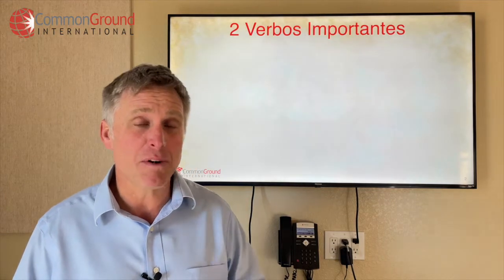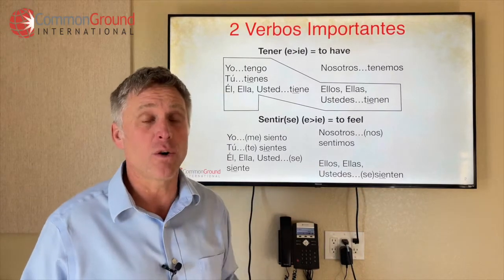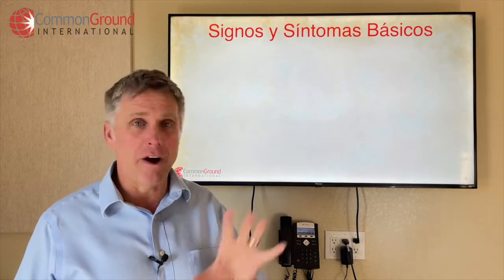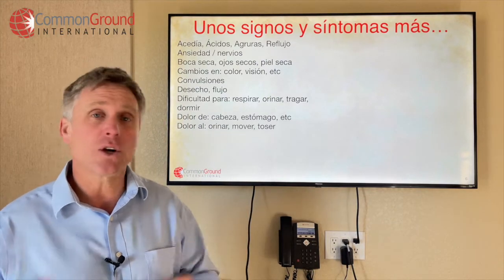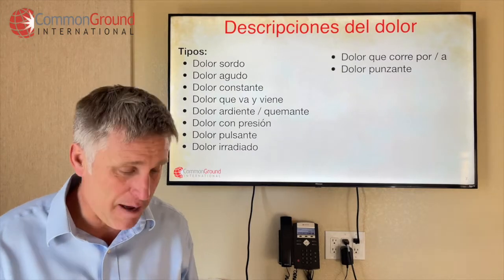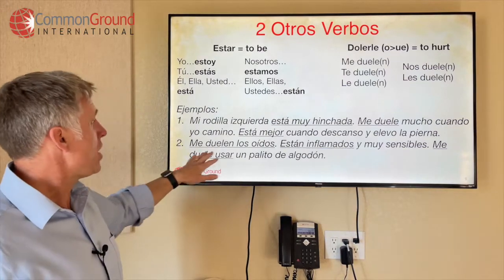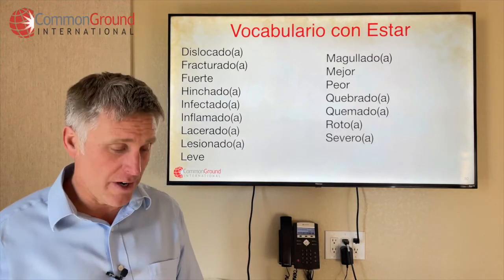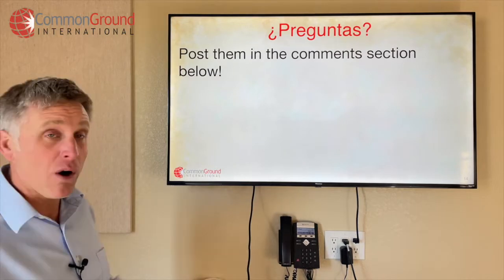Describing and Discussing Symptoms in Spanish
Learn how to talk through Signs and Symptoms in Spanish with your patients!

Building your medical terminology vocabulary in Spanish is likely one of the best ways you can improve your comprehension of Spanish speakers and communicate ideas in Spanish. And learning symptom vocabulary is a great way to get a clearer picture of how your patient is feeling.

In this medical Spanish lesson, you'll learn 4 important verbs, a few phrases and essential questions and a boatload of symptoms in Spanish!